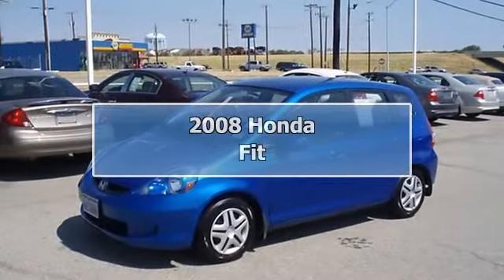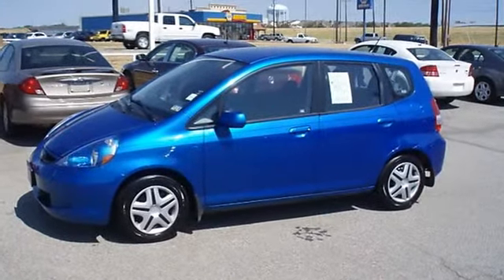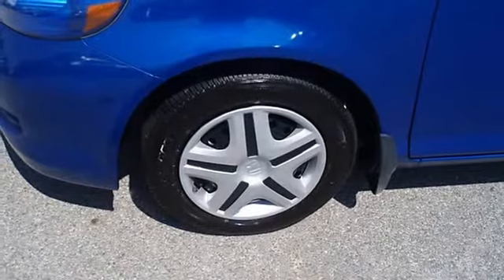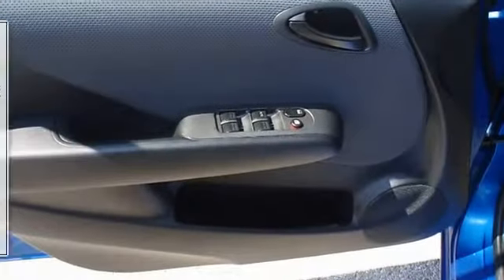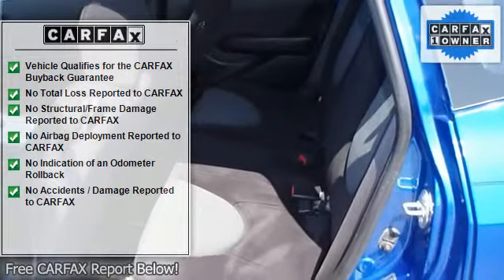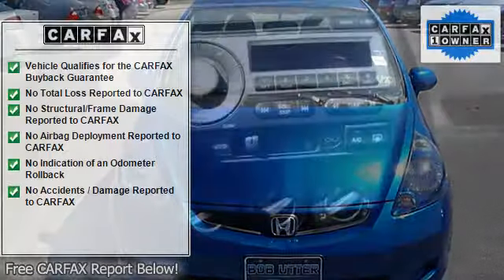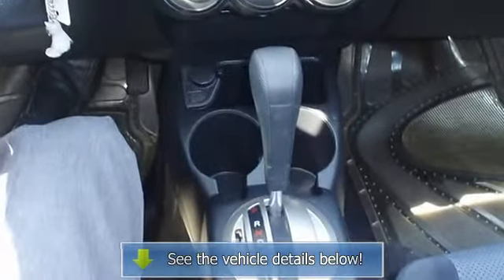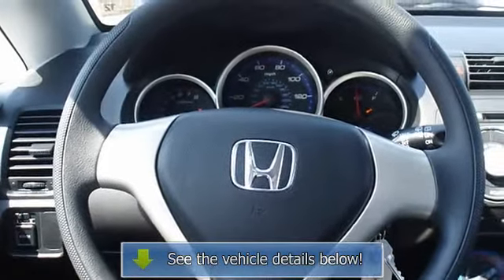2008 Honda Fit - Blake Utter Ford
215 N. Hwy 75

For Sale: 2008 Honda Fit
VIN: JHMGD38498S052107
Engine: 1.5L SOHC MPFI 16-valve VTEC I4 engine
Drivetrain:
Transmission: Automatic
Mileage: 36,466
Color: Vivid Blue Pearl (exterior) Black (interior)

Features:
Drive on past the gas pump is this Vivid Blue Pearl Honda Fit!  Tastefully optioned with power windows, power locks, power mirrors, and nice wheels!  Not alot of frills just great function!  Locally owned!  With just 36466 miles, this car is barely broken in. 100% AutoCheck guaranteed! Very clean interior! All electronic components in working condition. All interior components are in good working order. One of the most attractive color combinations available on a Fit!  View all our inventory automatic transmission